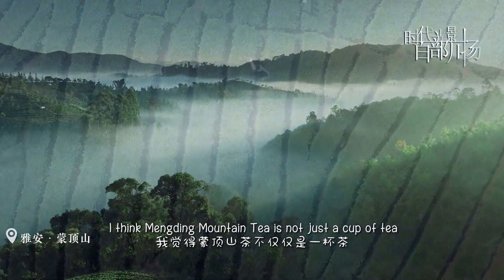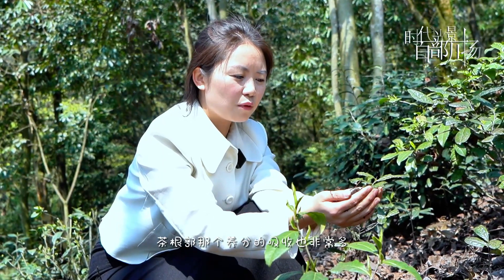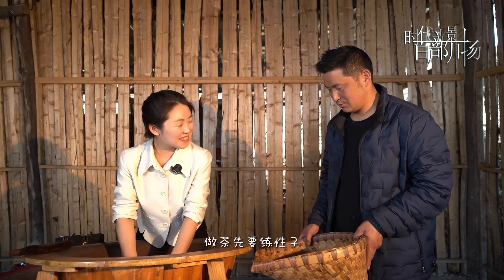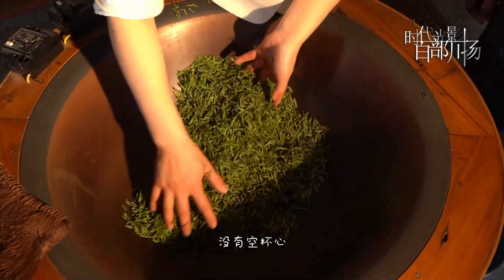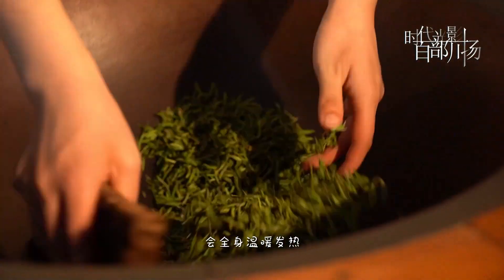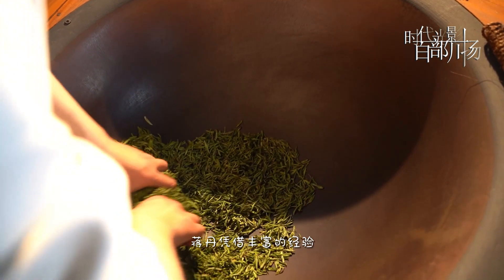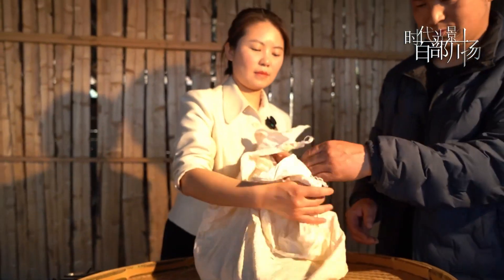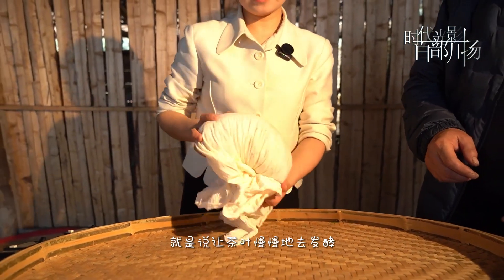《茶之外 空杯心》 | 旧时“皇家茶”，走入百姓家，探秘蒙顶黄芽制茶技艺【时代光影 百部川扬】